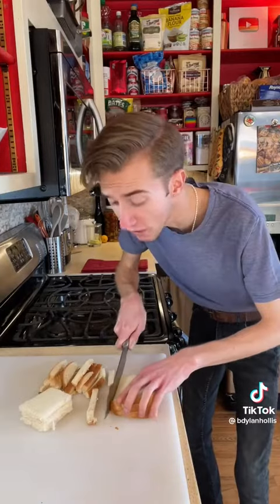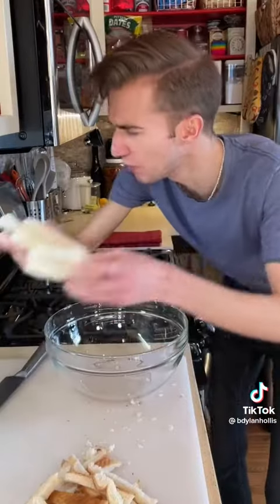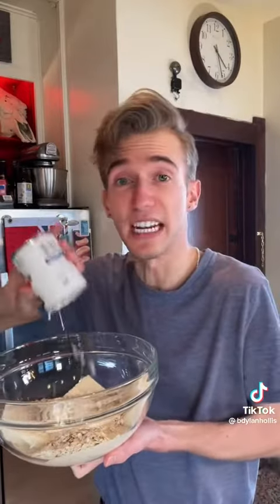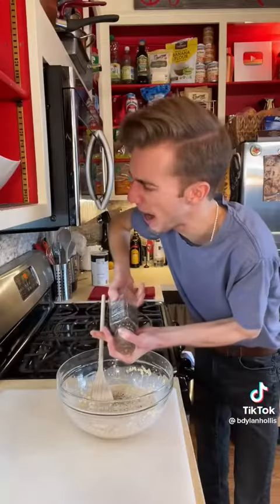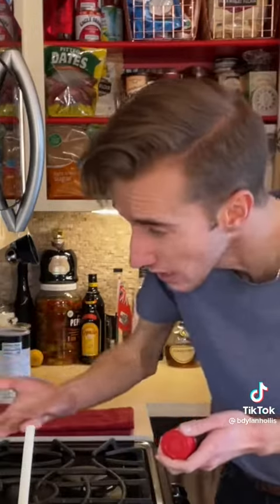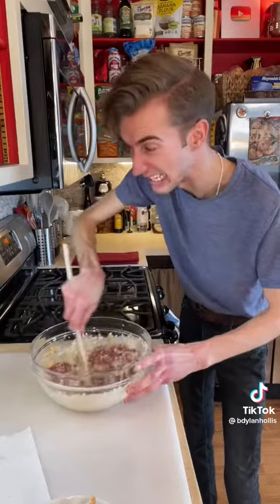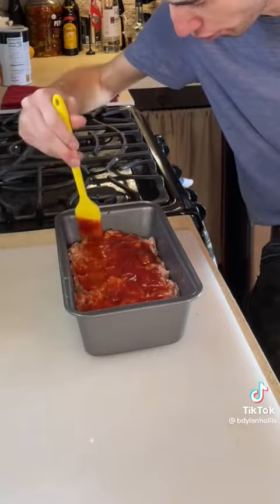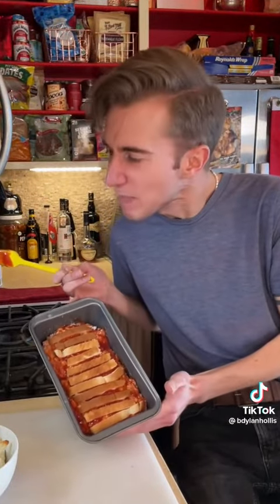How sad can you make a loaf